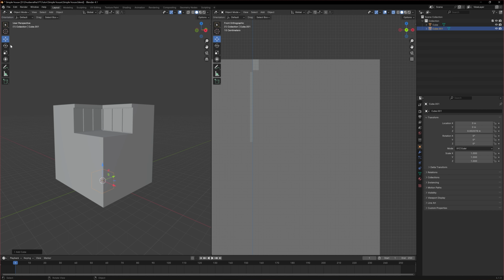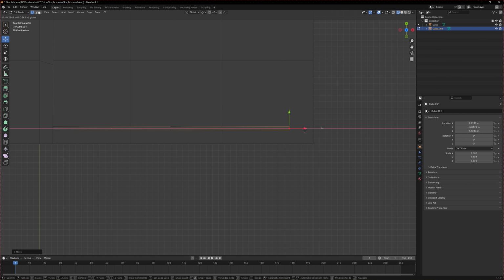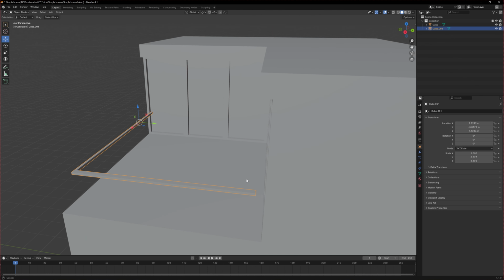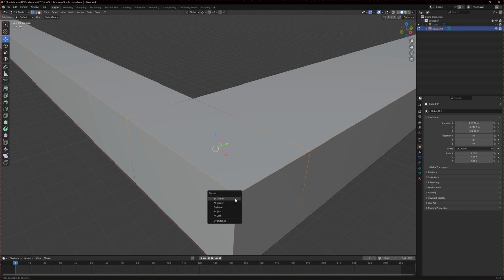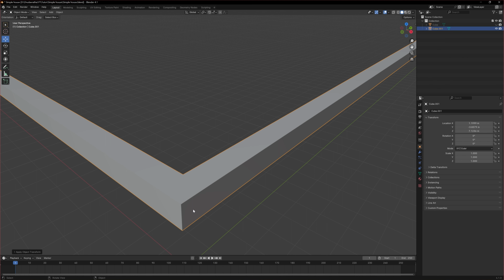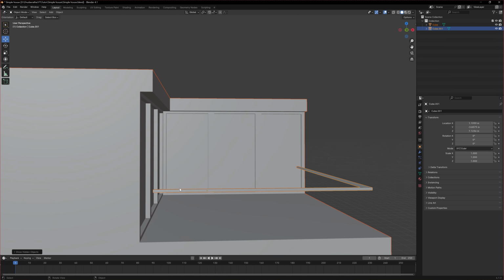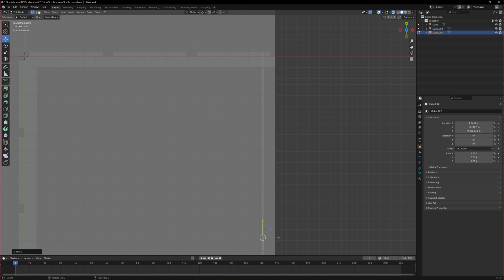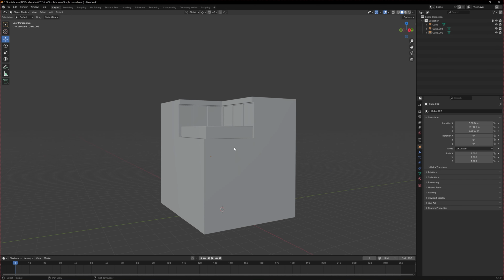Creating simple house in blender part 02 | Blender beginner tutorial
Blender Tutorial for creating simple house part 2. Creating simple house in 3d blender. Blender is widely used software in profession industry. Blender can also be used for teaching.